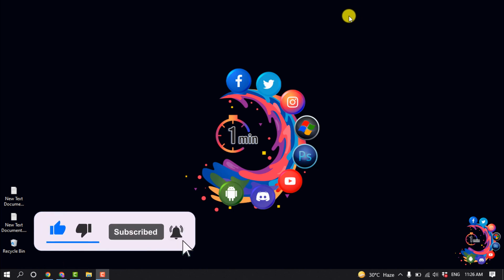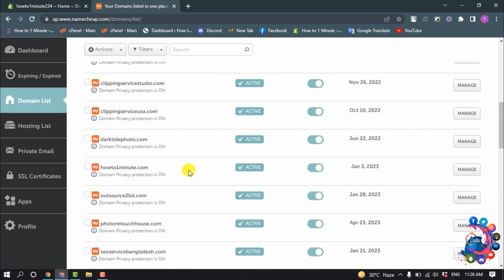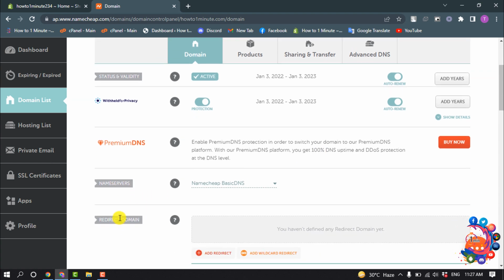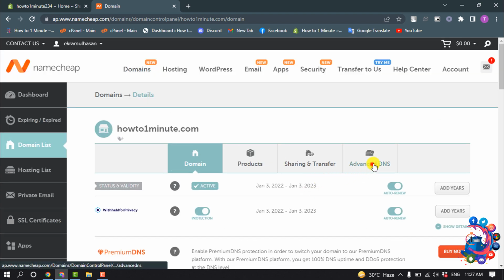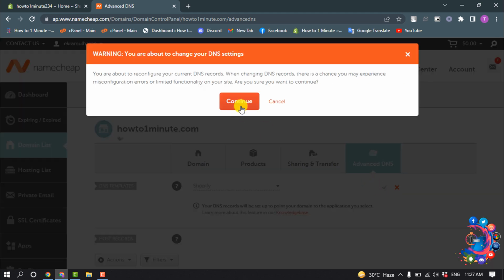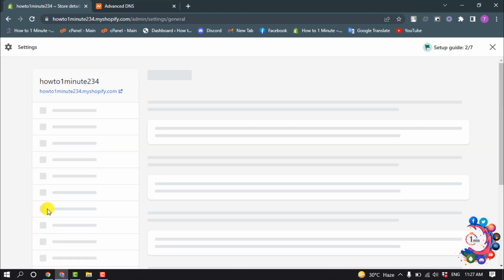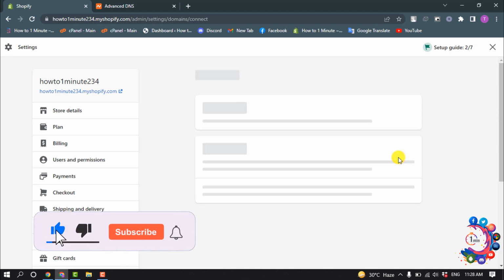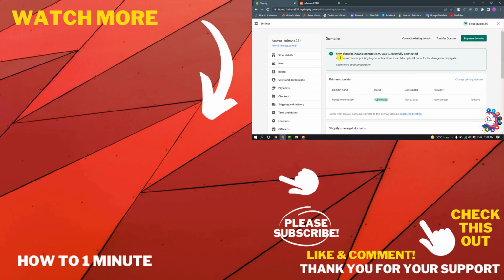How to add domain to shopify 2026 (Quick & Easy)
How do I add an existing domain to Shopify?
From your Shopify admin, go to Settings - Domains. Click Connect existing domain. Enter your domain, such as example.info , and then click Next. To confirm that your domain is connected to your Shopify store, click Verify connection.

"how to connect godaddy domain to shopify"
"transfer domain to shopify"
"how to add google domain to shopify"
"shopify ip address"
"shopify a record"
"shopify domain login"
"how to link website to shopify"
"shopify cname record"